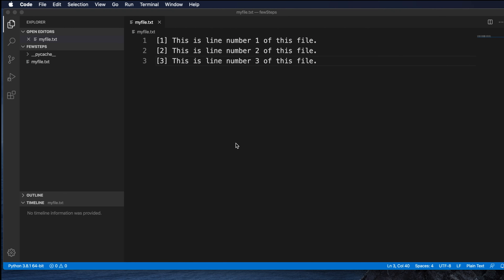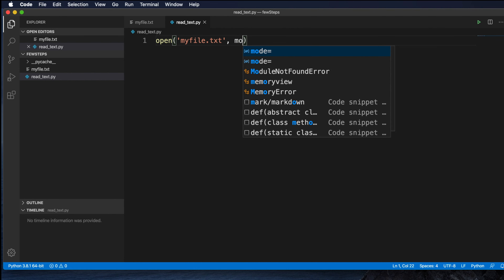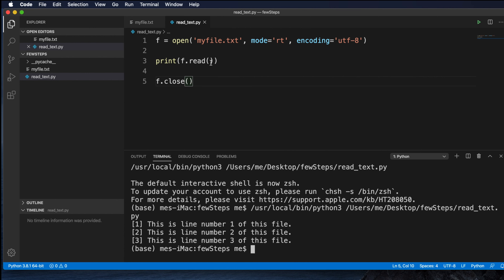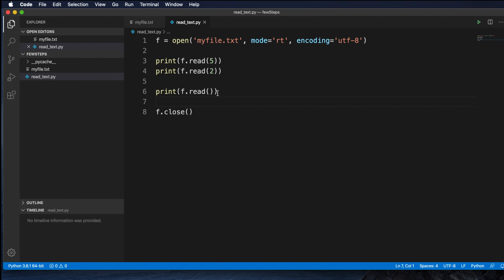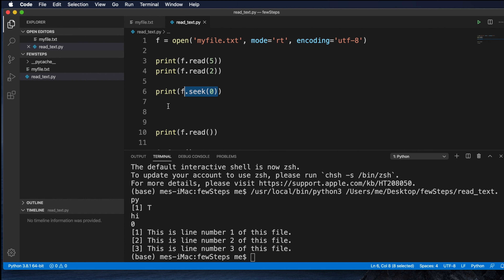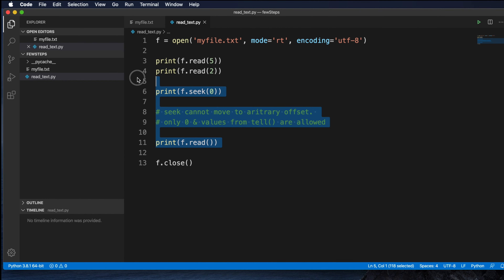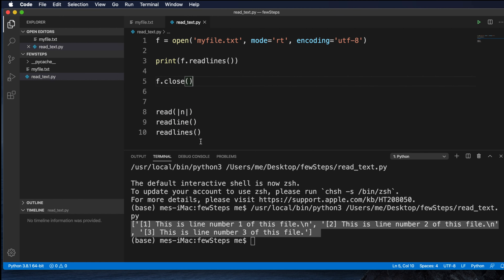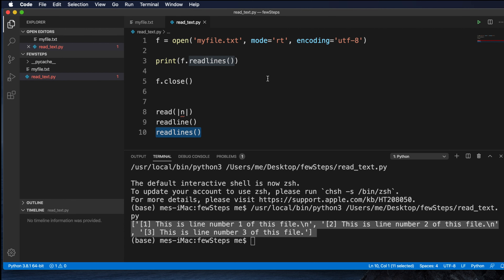Reading text files in Python using read(), readline(), readlines() and seek()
This video explains how to  read text files in Python using read(), readline(), readlines() and seek()